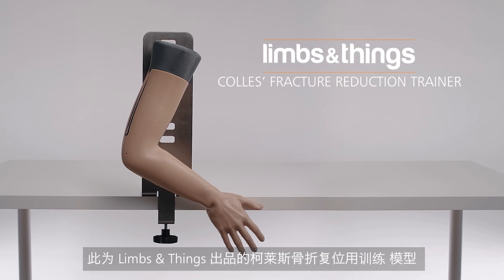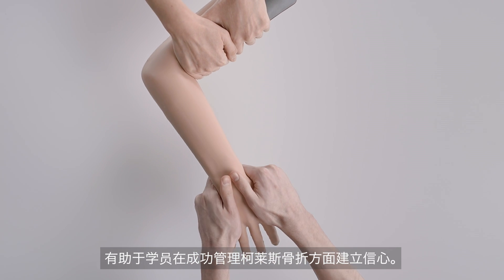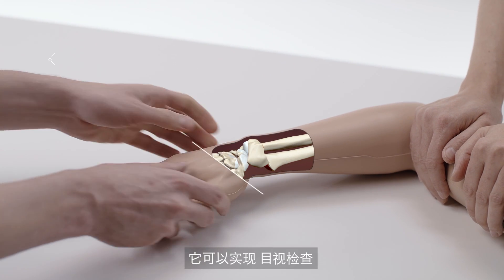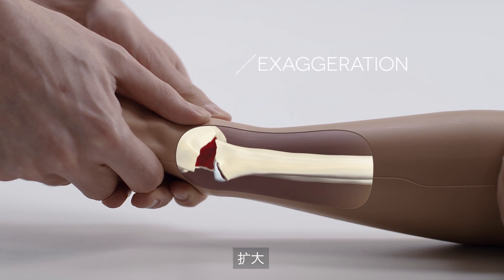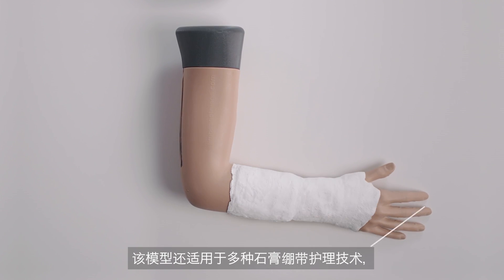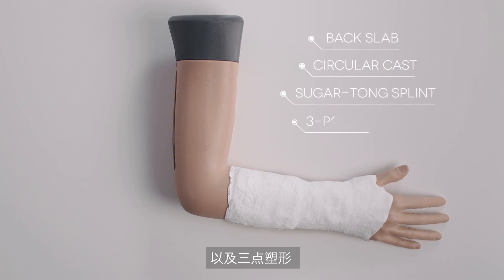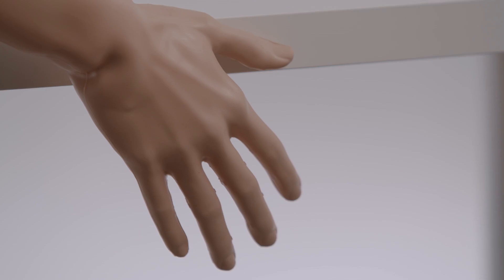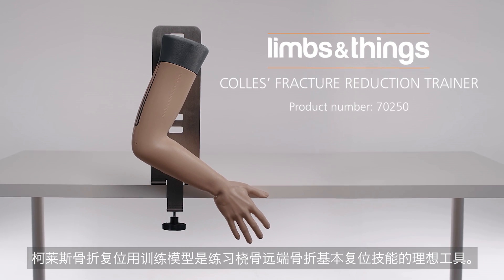柯莱斯骨折复位用训练模型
这是一款符合精准人体解剖结构的训练模型，
可以帮助学员在成功治疗桡骨远端柯莱斯骨折方面建立信心。